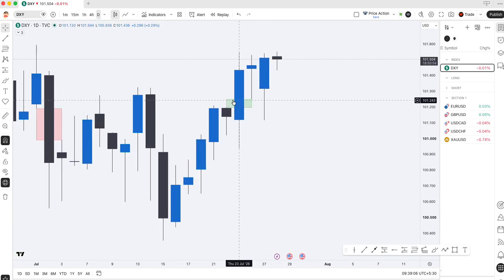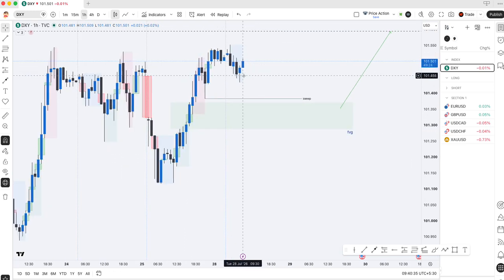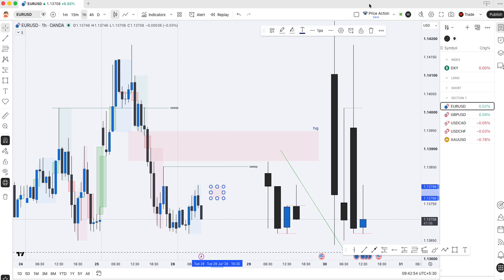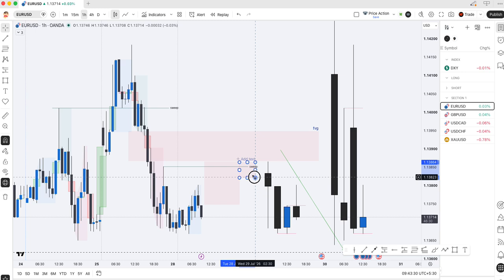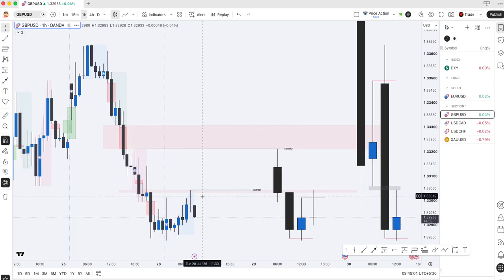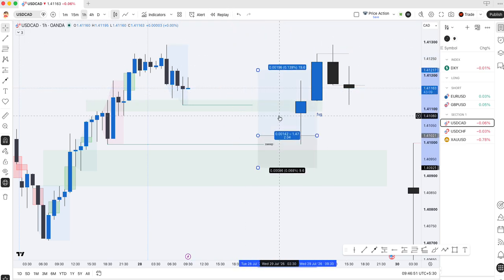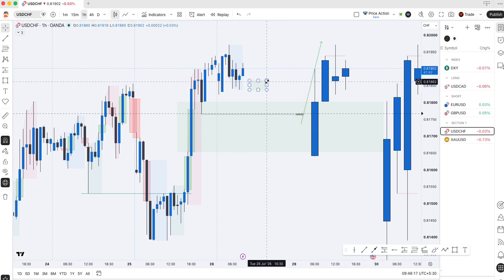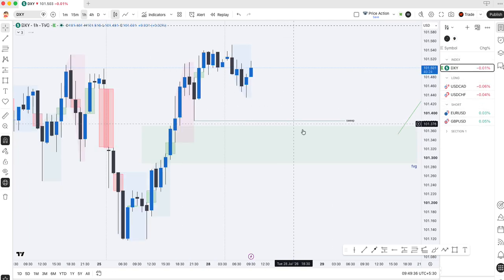Forex & Gold analysis for 28 July 2026 📉📊📈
Forex and gold analysis for tuesday,, 28  july